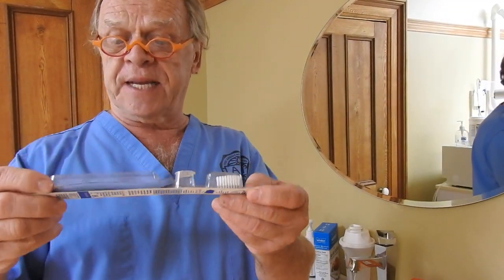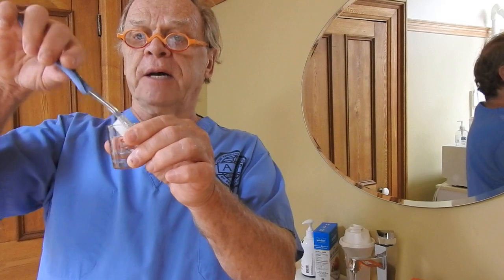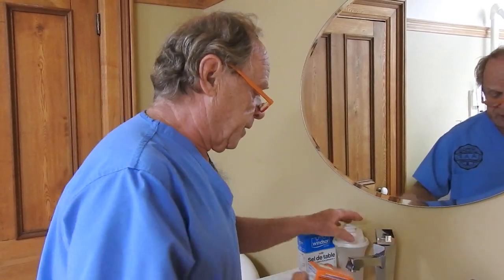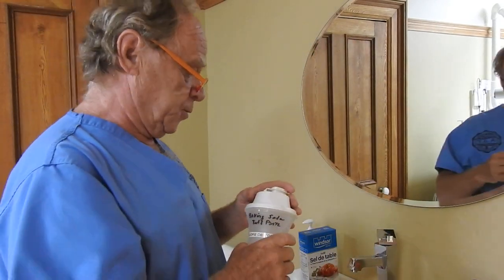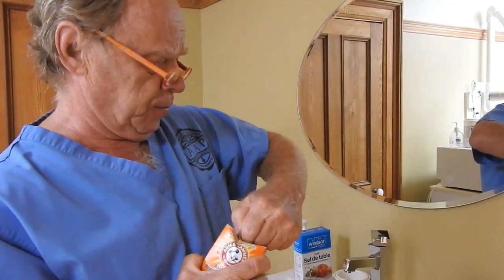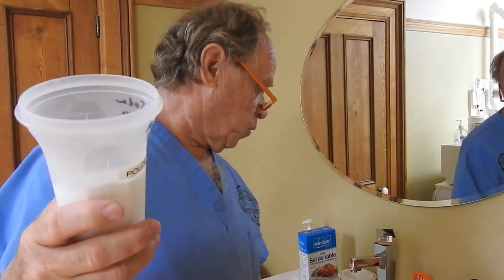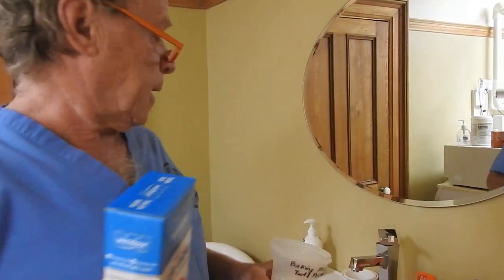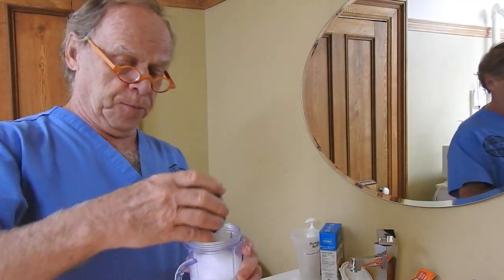Brush floss and apply Torrens powder Dr Bonner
To Cure periodontal disaese, desinfection is primordial. Cure gum disease. Dr Mark Bonner present in his own mouth (very intimate...) how to do morning and night. This video is only informative matter. Always consult your medical doctor and see your dentist for diagnostic and treatment and follow-up. If you have hypertension or are pregnant, do not use this technic. For gingivitis or Stage I periodontitis use during 5 months. Stage II and III periodontitis, use for 8 months 2 times a day, and add once a day for the next 4 months. Then you can use 2 times a week for life, as prevention. H2O2 1% kills the bad bugs, keeps the good aerobic ones, and stops bleeding in some weeks (it will bleed at first, on toothbrush hard pressure... normal when you begin!  Torrens Powder kills the parasites... ruptures the membrane by osmotic pressure. Have monthly cleaning during all treatment periods. Then every 3 months until you are cured. Stage III patients many times need a metronidazole course, so ask your dentist! Better is to have your dentist look at your microbes on the microscope every month until cured!
The cure is: no bleeding on brushing, no pathogen parasites and bacteria, excellent hygiene 2 times a day (10-10 minutes), no pocket depth over 3 mm, no contamination (spouse, parasite-infected water, family pets).
While healing your gum may recede a little if you have much horizontal bone loss from the past. It is normal! It will do as if surgery has been done but without any surgery. Make sure the dentist removes calculus progressively every month until you have none; none in the mouth, none at the X-ray. It is easy to remove as your gum does not bleed anymore, inflammation progressively goes away and your gumline is solid. Hairy tongue may appear while using H202 1% on the long run. Use tongue scraper daily to remove white or brownish color. It is not fungi.
Ask your dentist to learn how to cure periodontal disease, no surgery, no curetage. Only disinfection and repeated gentil detartrage with vibrating piezo style instrument. No scraping with sharp currets as it removes the cement needed for reattachment!
Always see your dentist and periodontists regularly each month. If they do not know how to cure periodontal disease, send them to:
Dr Bonner
Parasites in Periodontitis. Bonner Identification and treatment

These medical articles are for informational purposes only and are in no way a substitute for the advice of your dentist, who is the only one authorized to make a diagnosis. To establish an accurate medical and dental diagnosis corresponding to your personal case, we remind you that it is essential to contact and consult a dentist.

Mark Bonner